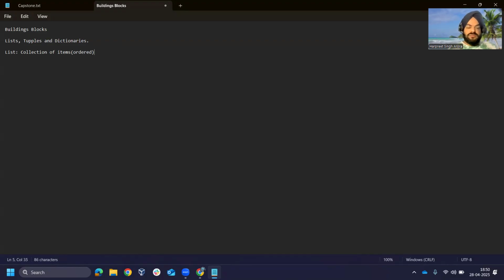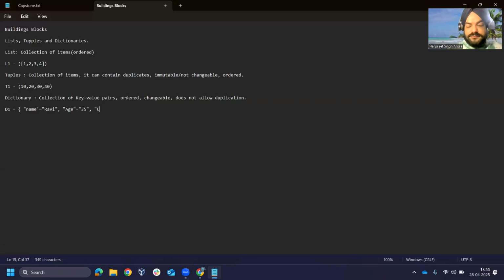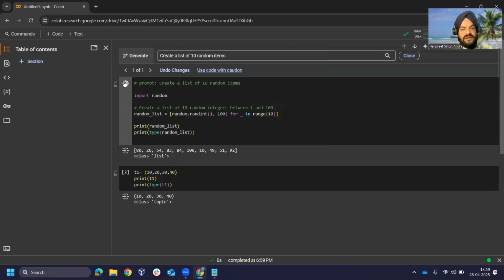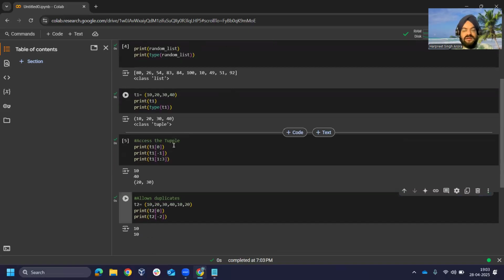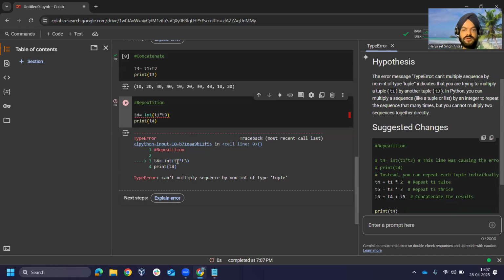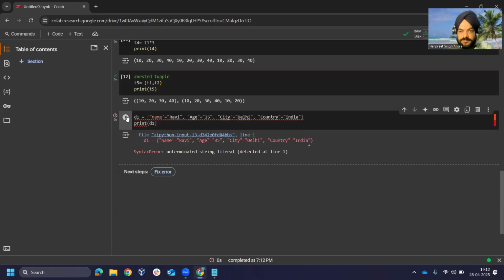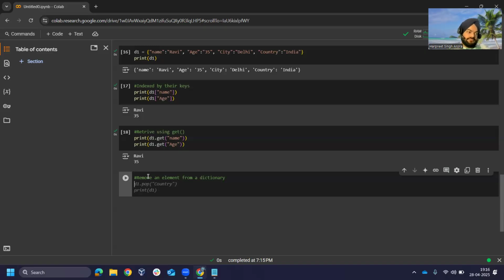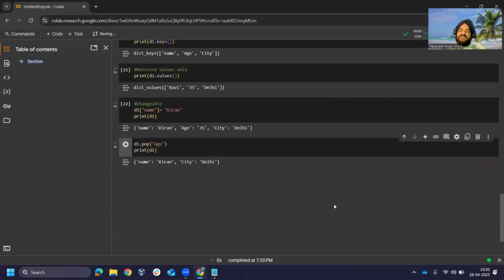"Master Lists, Tuples, and Dictionaries in Minutes! 🚀 | Python Essentials" | AI for beginners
🐍 Learn Python the easy way!

In this video, we break down three important collection types in Python: Lists, Tuples, and Dictionaries.

Understand their differences 🔥

See practical examples 📚

Take on a fun coding challenge at the end! 🎯

Whether you're a beginner or just refreshing your skills, this video makes it super simple to grasp these core concepts.

please give a shoutout to Singh Teaches AI and help me reach more people. 🙏

Cheers,
Harpreet Singh Arora